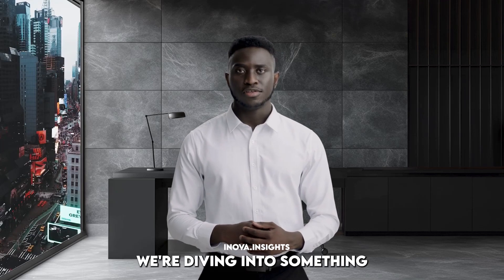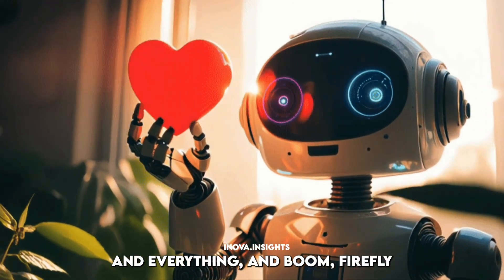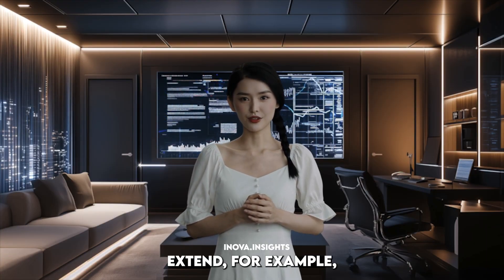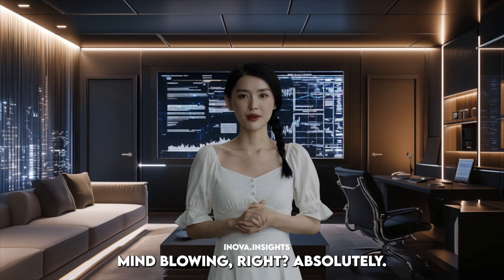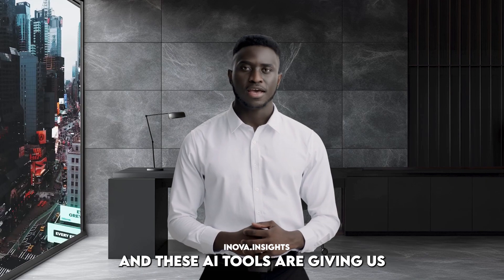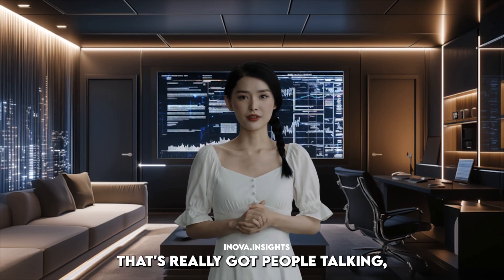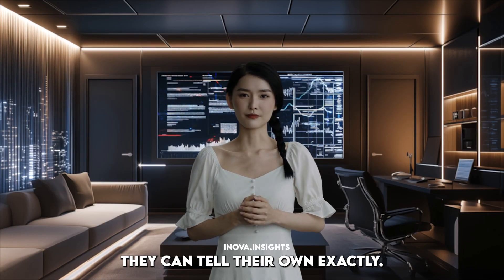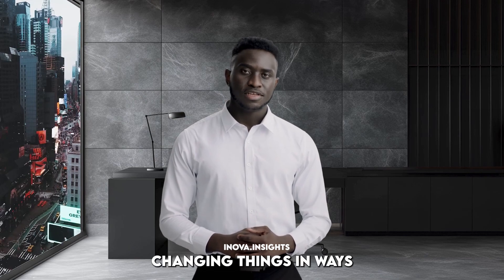Inside Adobe Firefly: AI Video Creation Goes Beyond Imagination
Discover how Adobe’s latest AI tools, Firefly and Generative Extend, are pushing the boundaries of video creation. Learn how these innovations allow users to generate stunning videos from simple inputs and revolutionize the way we create, edit, and authenticate digital content. Will everyone become a filmmaker with AI? Tune in to explore the future of video production.